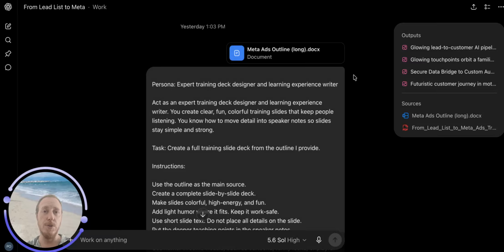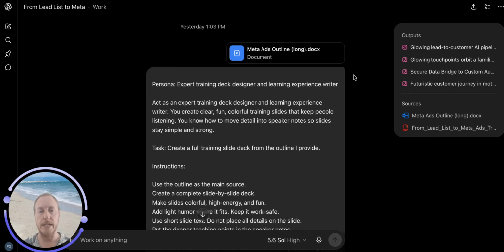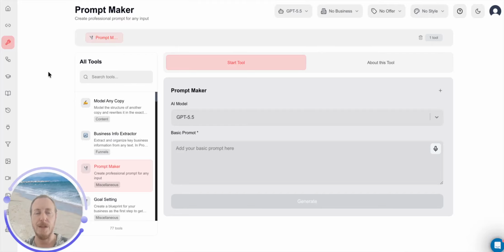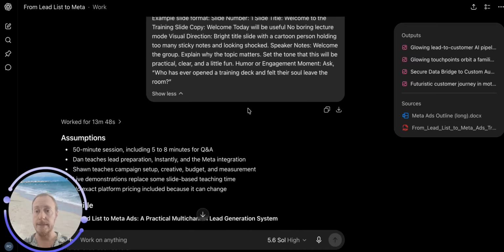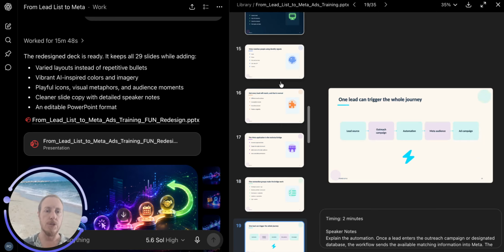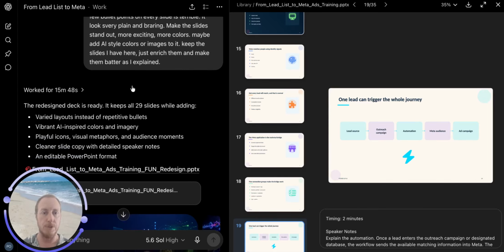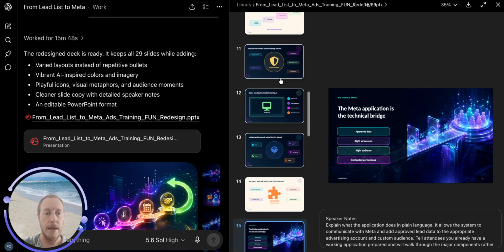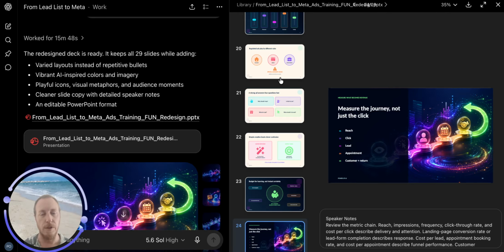Saving Hours with ChatGPT Work on a Slide Deck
I show you how I turned a simple voice note and training outline into a polished presentation with ChatGPT Work. Then I improved the design using my AI Sandwich technique.

Want to learn more and gain access to this suite of software ?

In this video, I walk through my complete process for creating a presentation with ChatGPT Work. I start by using voice-to-text to explain the training topic, audience, responsibilities, and goals. Then I have ChatGPT build an outline, manually refine the content, and upload the finished outline to generate a PowerPoint slide deck.

I also explain how I used a my AILab Software to turn a basic request into a detailed slide-generation prompt. The first version was functional but relied too heavily on bullet points, so I edited the deck again with ChatGPT to redesign it with more color, stronger visual flow, and more engaging layouts.

This is a practical example of the “AI sandwich”: I begin with human strategy, use AI to create the first draft, and then apply human judgment to improve the final result.

In this video, I cover:

• How to create a presentation outline with ChatGPT
• How to generate PowerPoint slides with ChatGPT Work
• How to improve boring AI-generated slide decks
• How to convert PowerPoint files into Google Slides
• How to use prompts to control presentation style
• How to add brand colors, logos, and visual themes
• ChatGPT Work vs. tools such as Gamma and Claude
• Why AI-generated presentations still need human editing

Whether you are building a webinar, workshop, course, sales presentation, or employee training, this workflow can help you create a strong first draft faster while keeping control of the messaging and design.